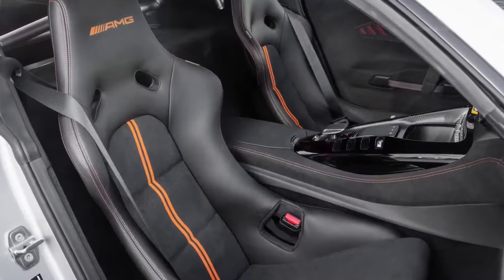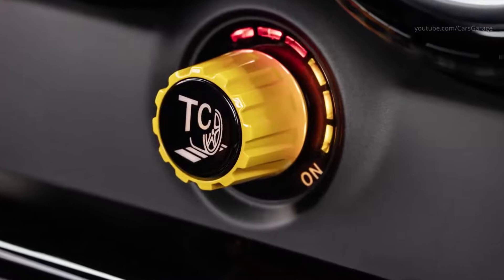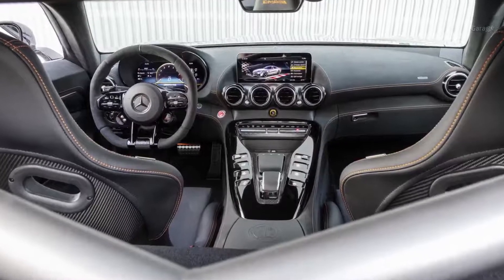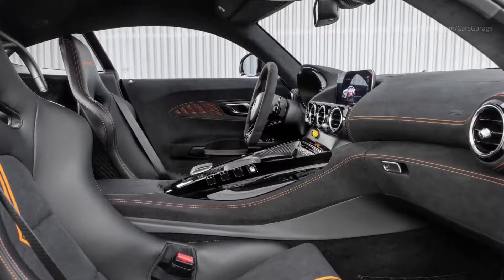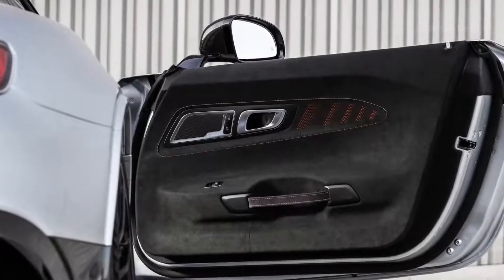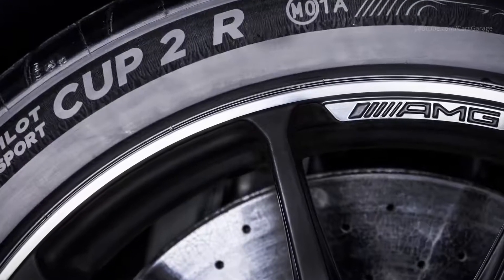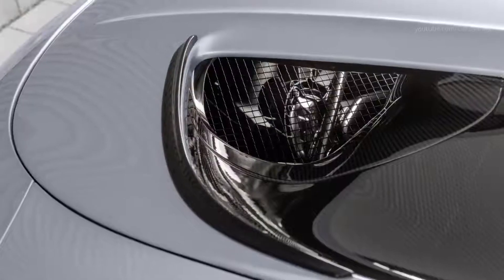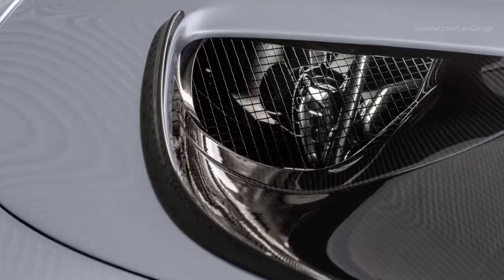2021 مرسيدس- AMG GT Black Series - سيارة رياضية ..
حساباتي في مواقع التواصل